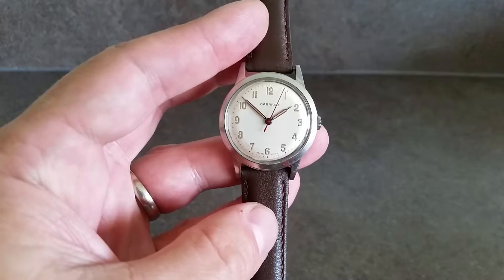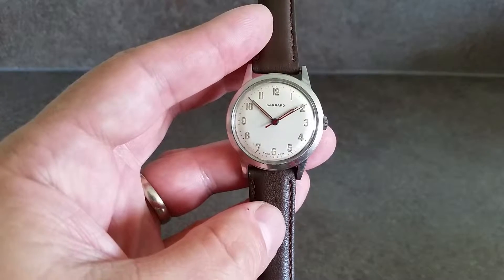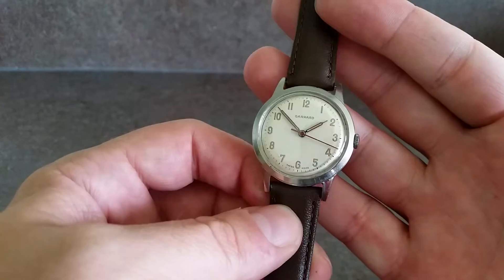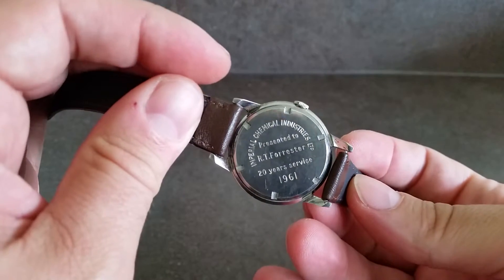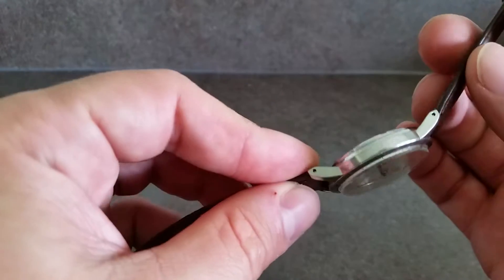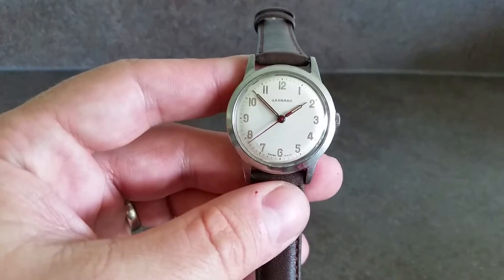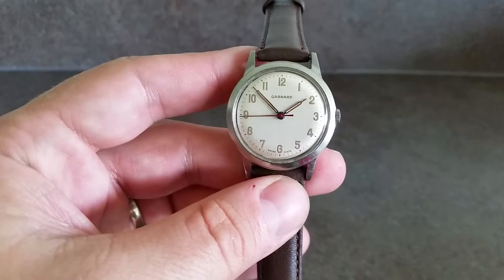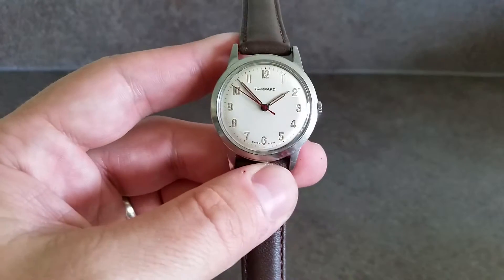1961 ICI Garrard presentation vintage watch